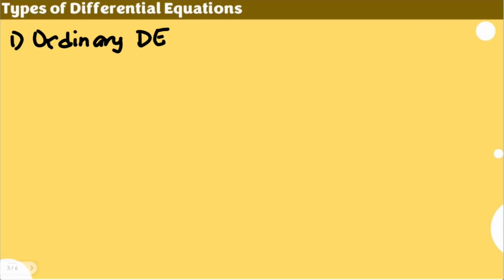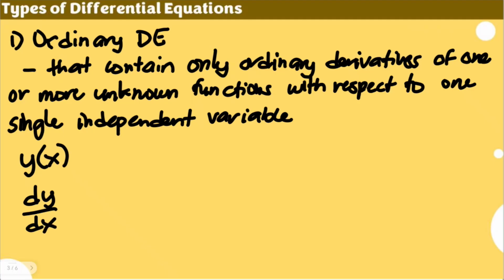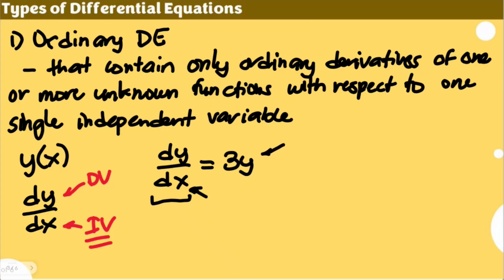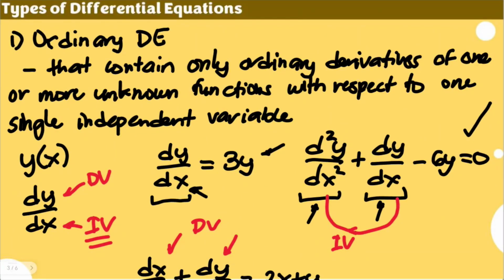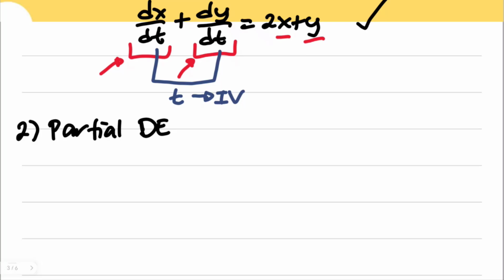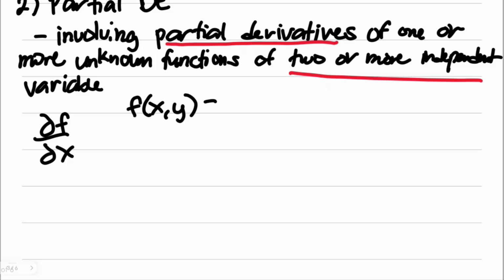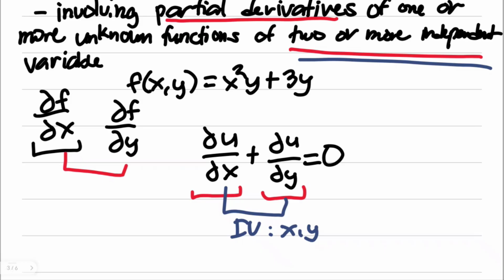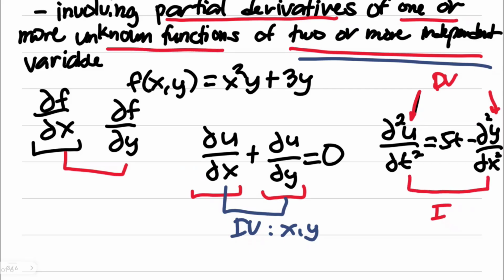Types of Differential Equations II Introduction to Differential Equations